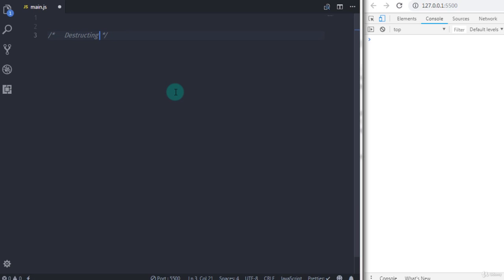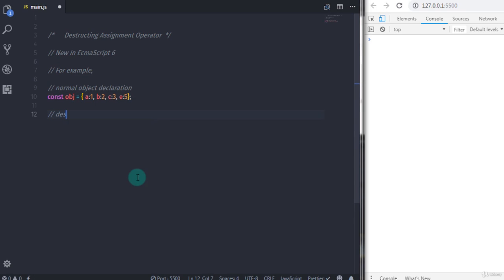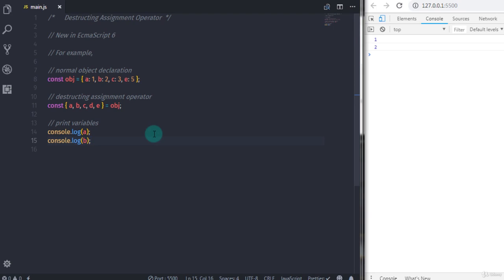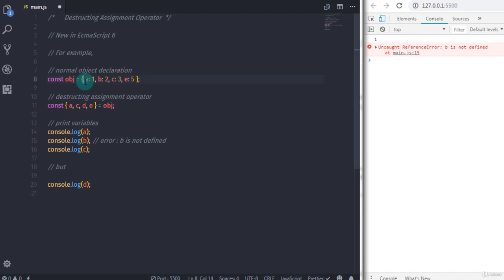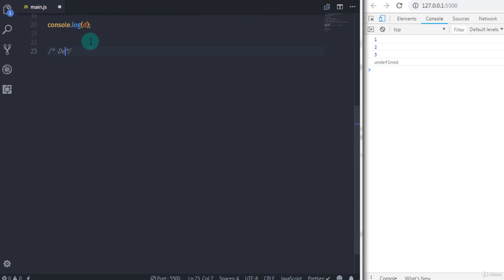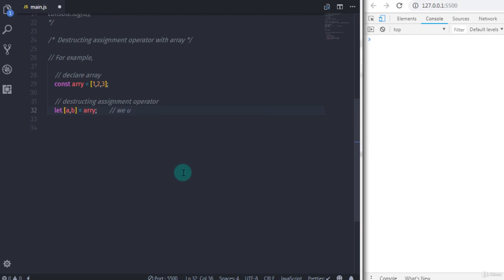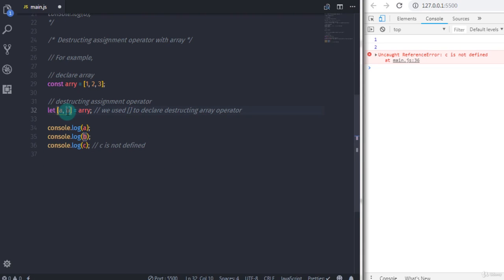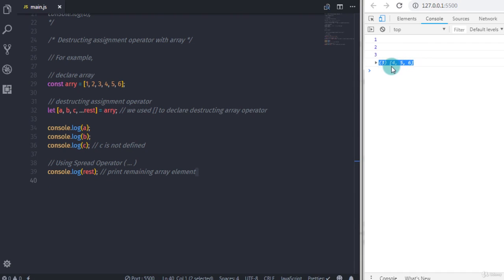Part - 24 Destructing Assignment Operator